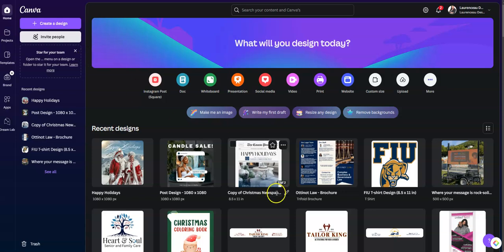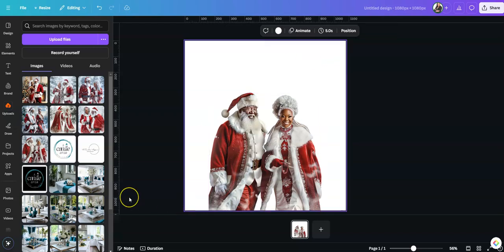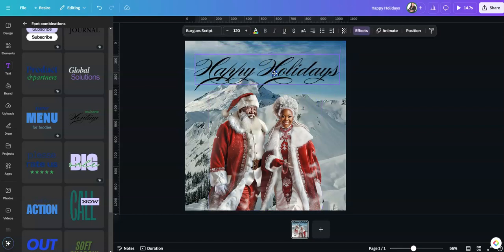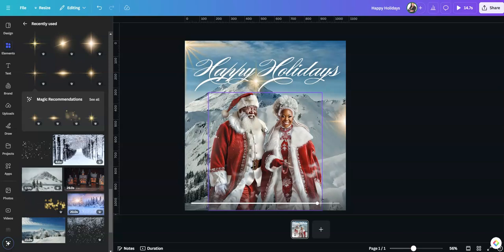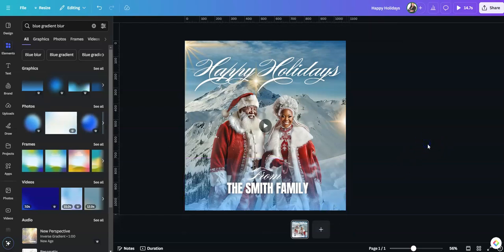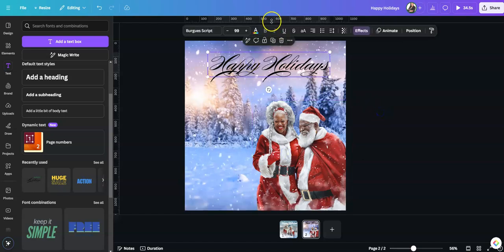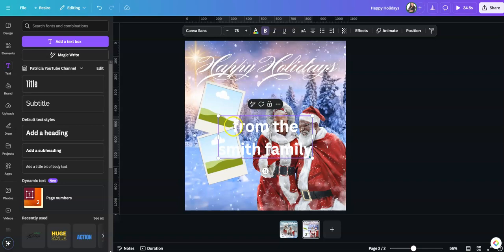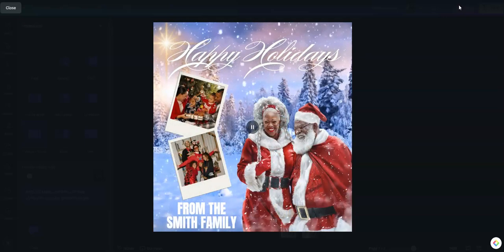Simple Animated Social Media Post Design for the Holidays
Here is a step-by-step tutorial on creating an Animated Social Media Post for the Christmas Holidays in Canva with a video background! This effect can be added to any design project.  This step-by-step tutorial is easy to follow and I will guide you through the entire process.